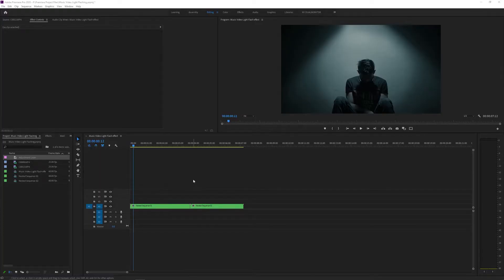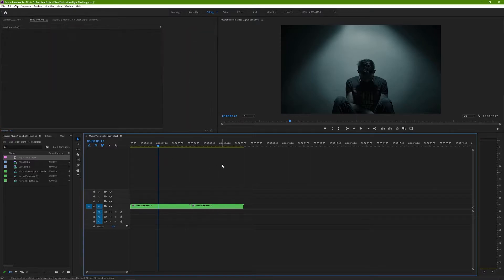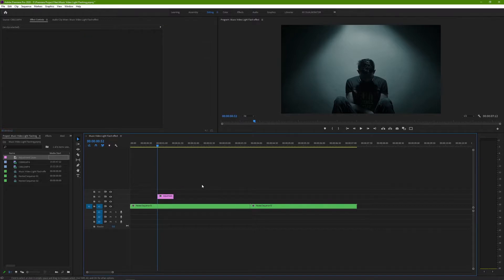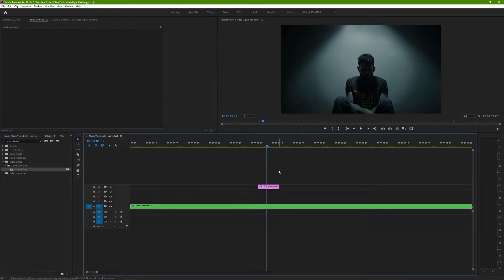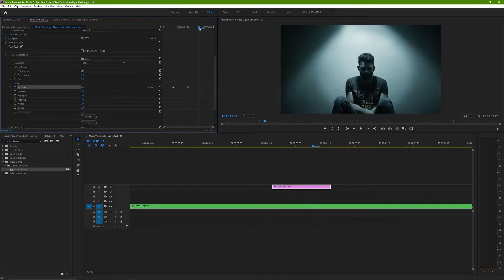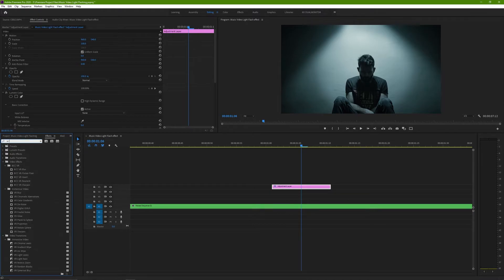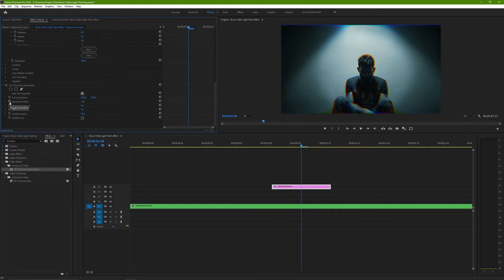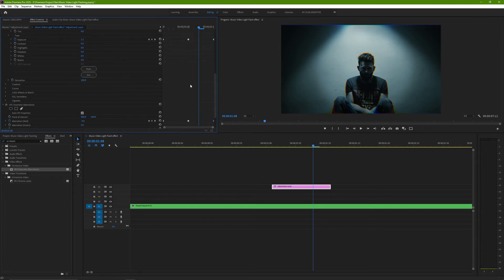Light Strobe Effect in Premiere Pro under 2 mins | Music Video | Tutorial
Hello everyone!

This is how I did the light strobe effect which is used in a music video that I shot and edited recently. You guys can learn how to replicate this effect in under minutes and use them in your own videos.